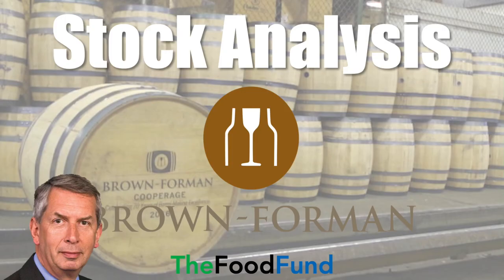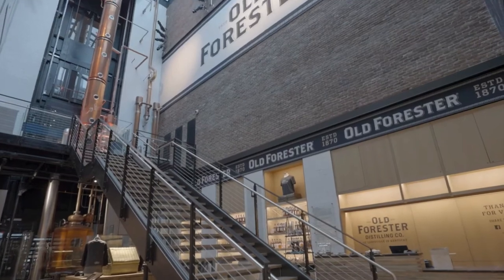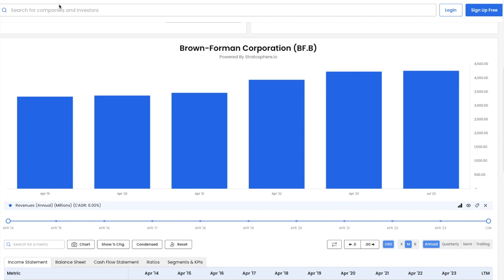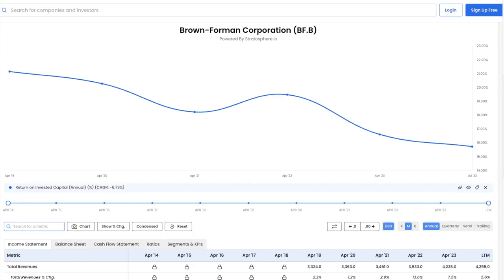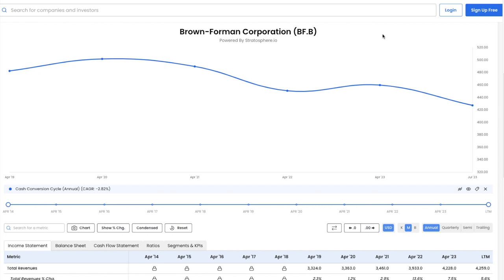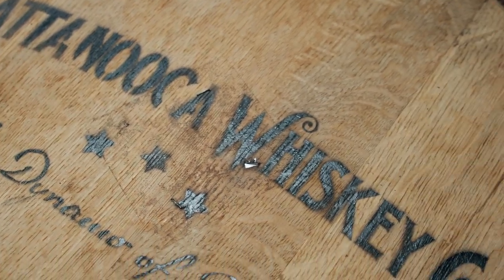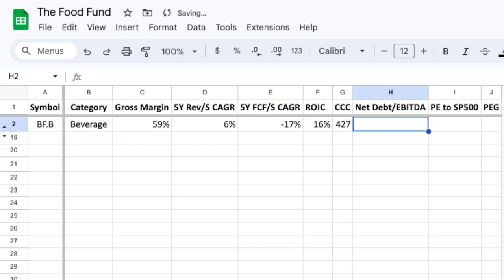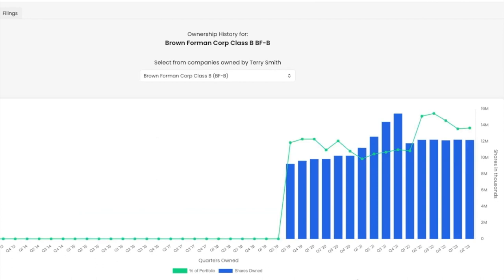Is Brown Forman Corp (BF.B) Stock a Buy? | BF.B Stock Analysis!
Join as we explore Brown Forman and see if it would be a good addition to The Food Fund!